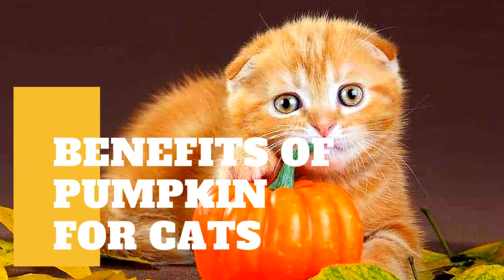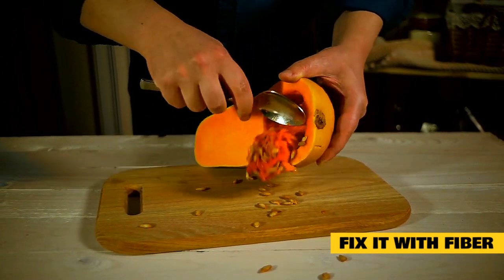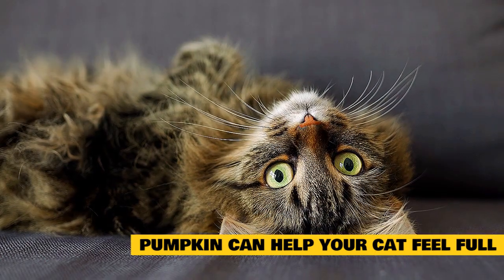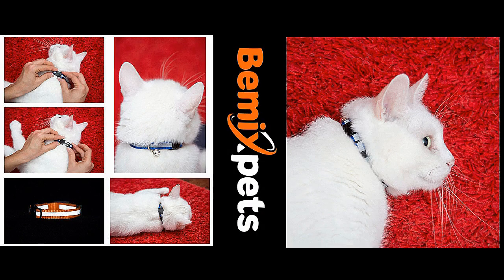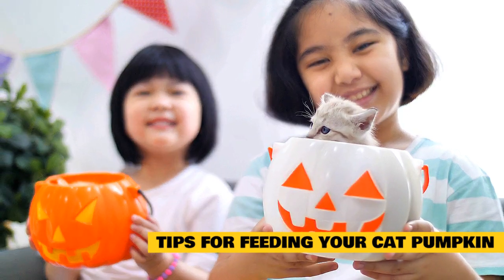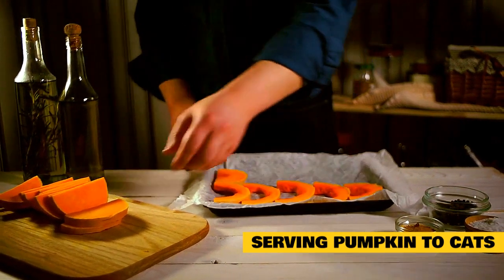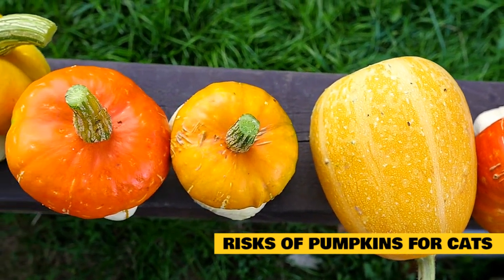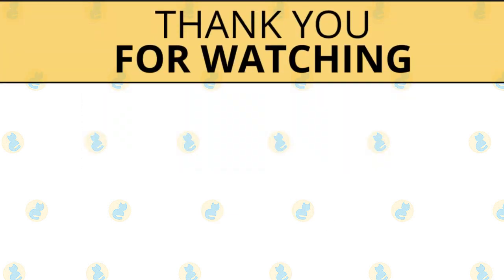Benefits of Pumpkin for Cats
Pumpkin is tasty and high in nutrients,  making it an excellent human meal – but can cats eat pumpkin?  Absolutely.  Adding pumpkin to your cat's diet has several advantages,  and your physician may even advise you to use pumpkin to help ease some stomach disorders.  Is pumpkin poisonous to cats?  Absolutely not!  In fact,  it's a fantastic meal that most cats can consume without difficulty.  Giving pumpkin to your cat can result in numerous key health advantages as long as you properly pick the pumpkin that you give him and gradually introduce it to him.